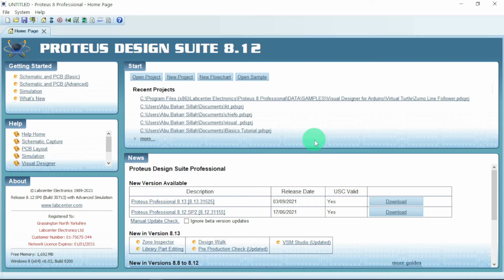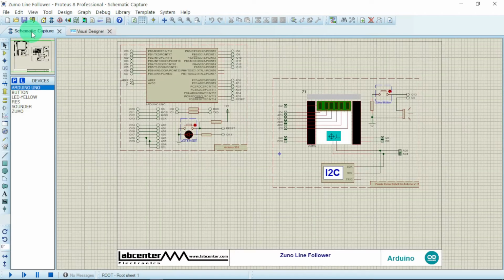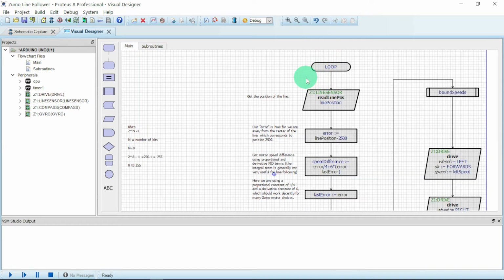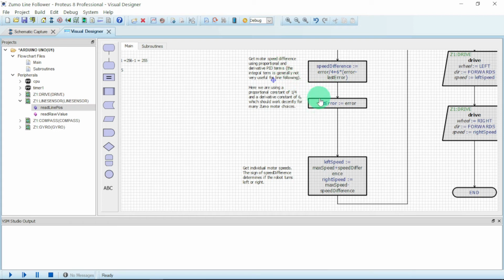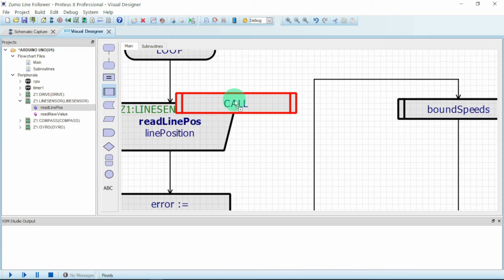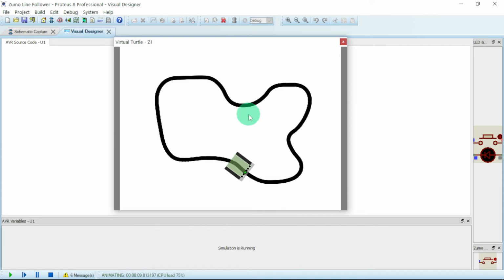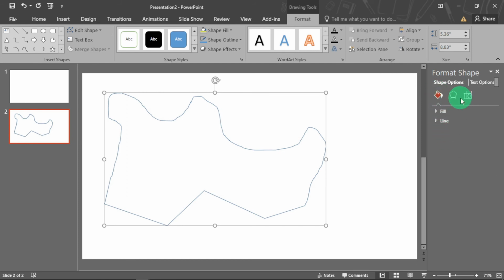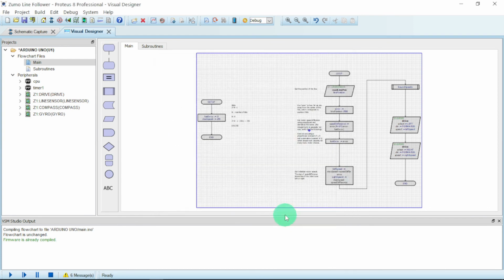Robotic Line Follower (Proteus 8 Visual Designer).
If you are a beginner in the arena of simulating electronics circuits in Proteus 8 professional, this video is for you. In this video, Proteus 8 Visual Designer, Programing Arduino without coding, we demonstrate how to easily simulate Zumo Robot Line Follower use flowchart in the Proteus 8 IOT builder to program an Arduino without coding, just drag and drop in  Proteus 8.12 professional.